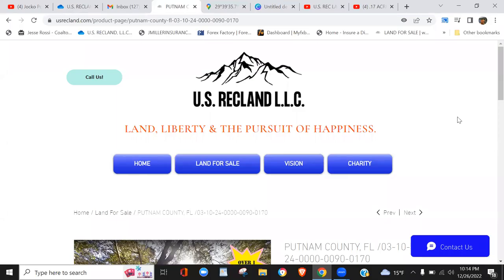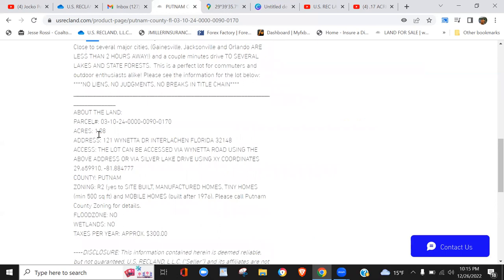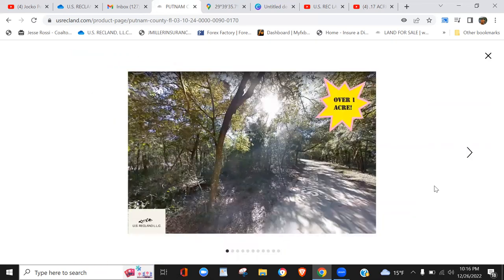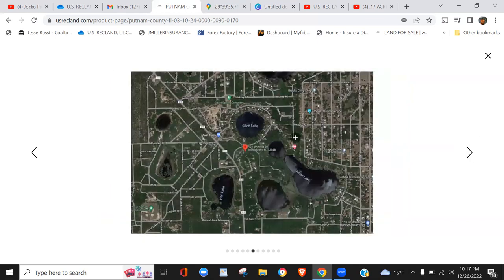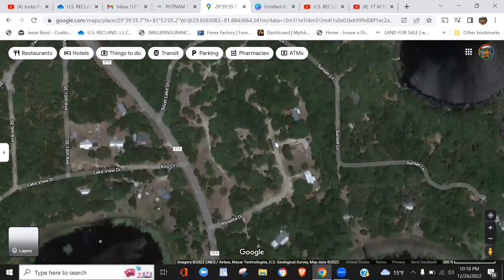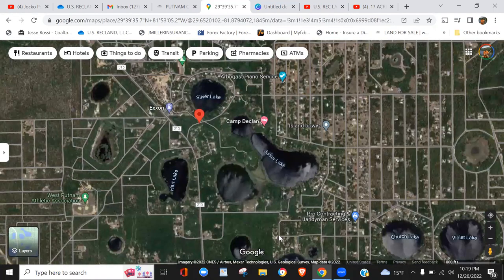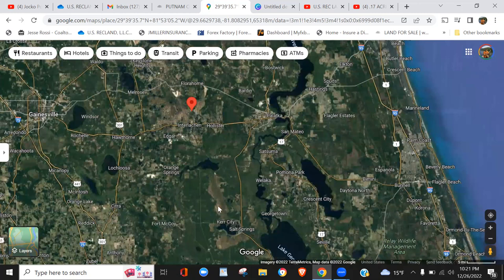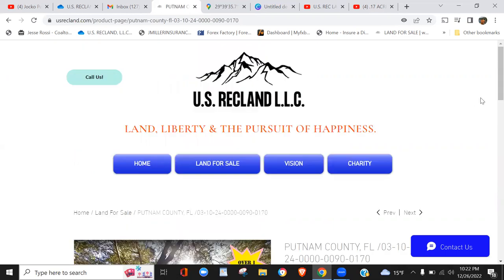1.08 ACRES INTERLACHEN, FL UNDER $11K! TINY, MOBILE, MANUFACTURED & SF HOMES ALLOWED! 1HR TO BEACH!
👉 Mail:
      U.S. REC LAND LLC
      584 Cresthill Dr

Headline: Plenty of room to build your retreat in the woods, OVER AN ACRE!
This 1.08 acre lot sits in the city of INTERLACHEN, FL  (PUTNAM COUNTY). Close to several major cities, (Gainesville, Jacksonville and Orlando ARE LESS THAN 2 HOURS AWAY!) and a couple minutes drive TO SEVERAL LAKES AND STATE FORESTS.  This is a perfect lot for commuters and outdoor enthusiasts alike! Please see the information for the lot below:

NO LIENS, NO JUDGMENTS, NO BREAKS IN TITLE CHAIN
ABOUT THE LAND:
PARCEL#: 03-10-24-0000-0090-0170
ACRES: 1.08
ADDRESS: 121 WYNETTA DR INTERLACHEN FLORIDA 32148
ACCESS: THE LOT CAN BE ACCESSED VIA WYNETTA ROAD USING THE ABOVE ADDRESS OR VIA SILVER LAKE DRIVE USING XY COORDINATES 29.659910, -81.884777
COUNTY: PUTNAM
ZONING: R2 (yes to SITE BUILT, MANUFACTURED HOMES, TINY HOMES (min 500 sq ft) and MOBILE HOMES (built after 1976). Please call Putnam County Zoning for details.
FLOODZONE: NO
WETLANDS: NO
TAXES PER YEAR: APPROX. $300.00